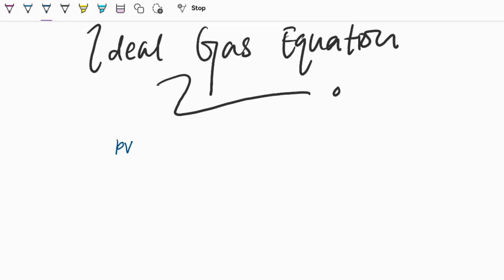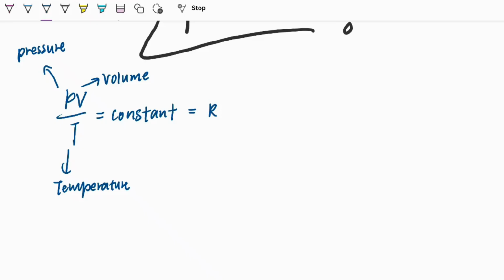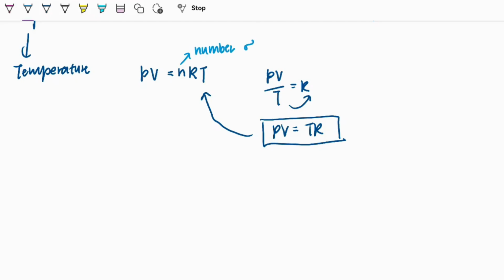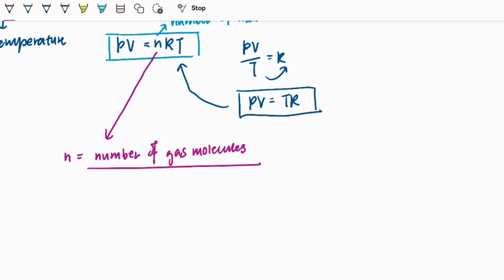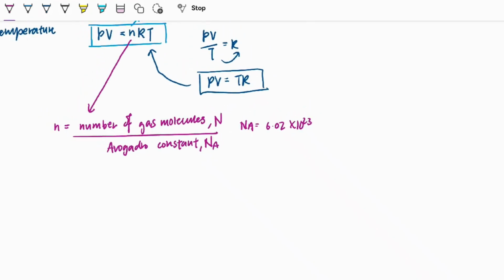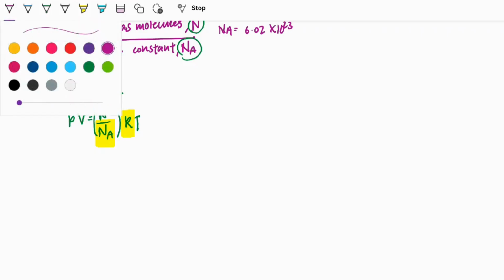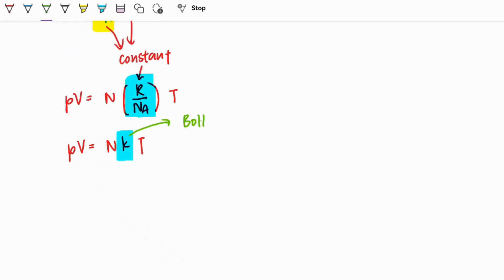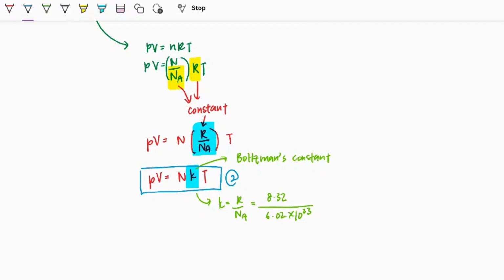Where Does PV = nRT Come From? Let's Derive Ideal gas Equation! | CIE 9702 A-LEVEL PHYSICS 🤯💡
Please watch at 1080p for a clearer view
Sit back and enjoy the video! :)